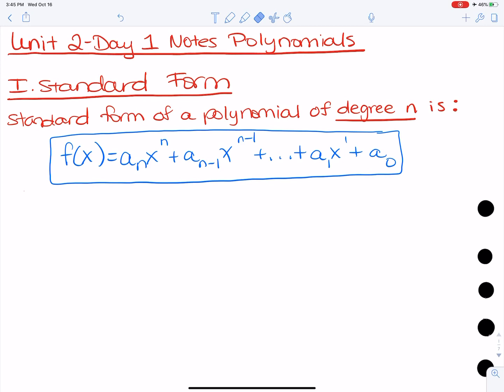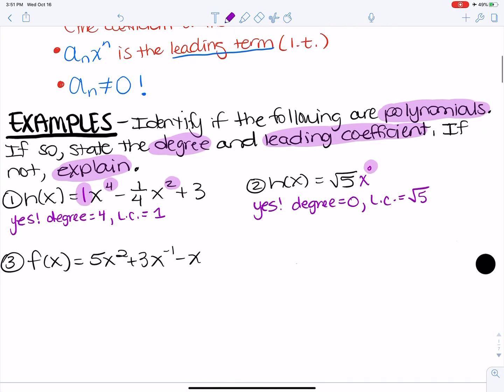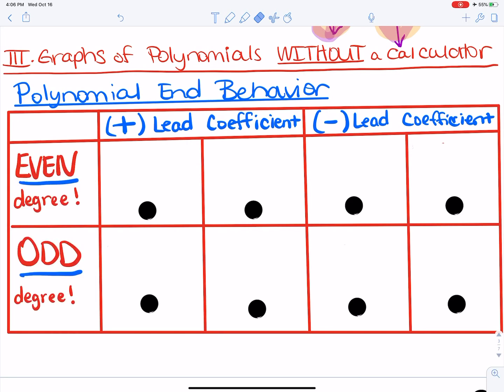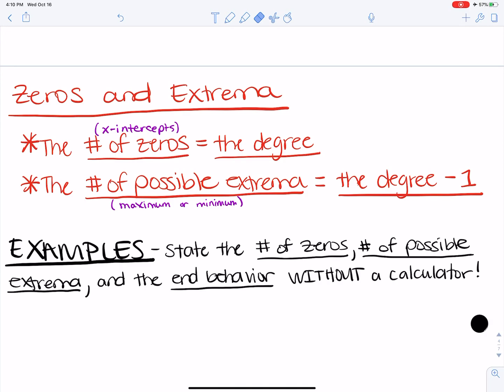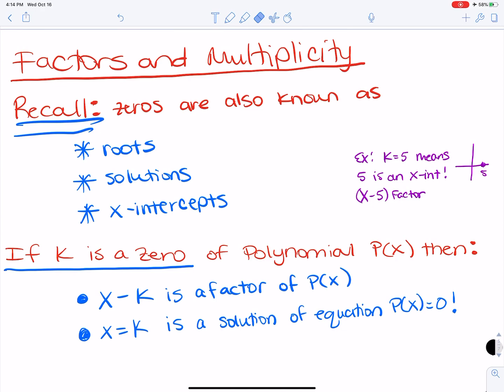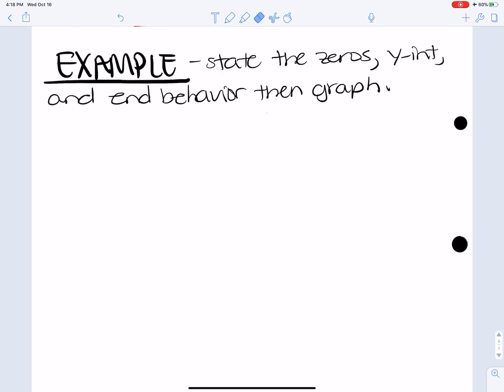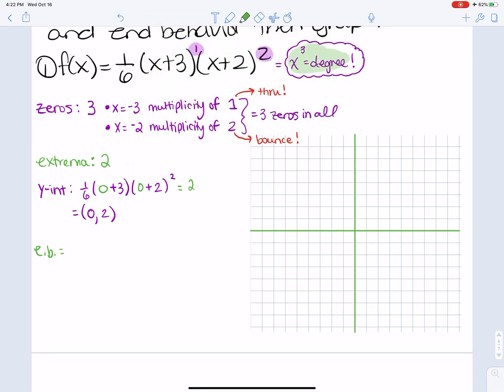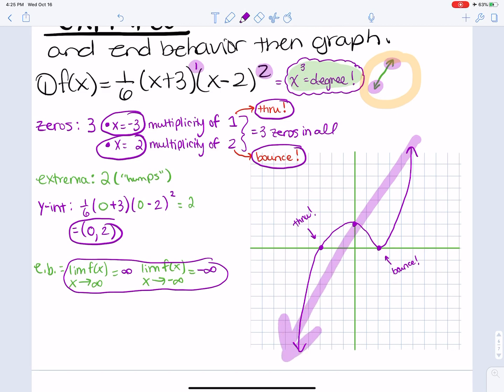Unit 2 Day 1 Polynomials